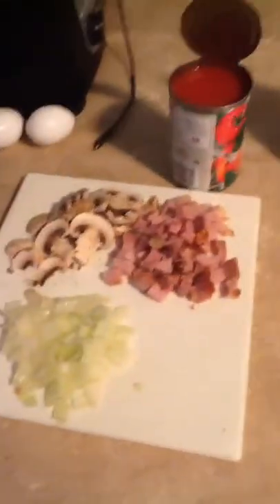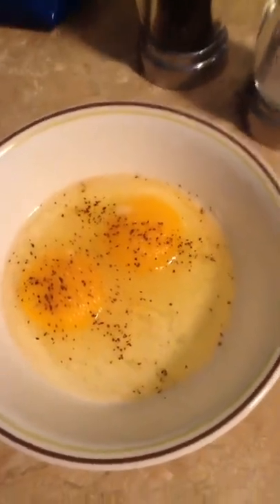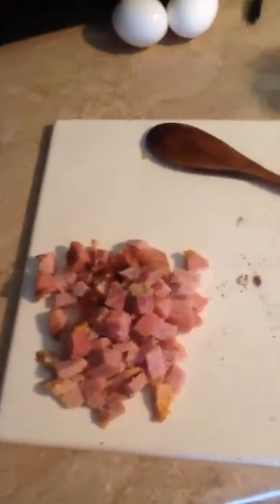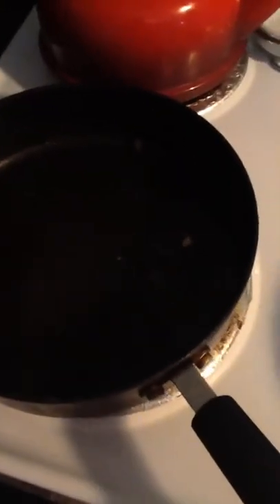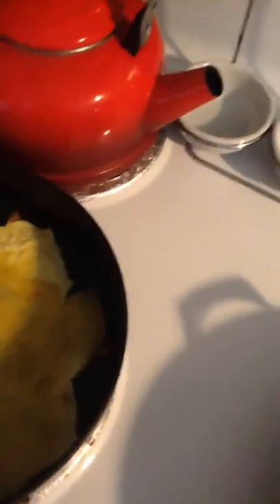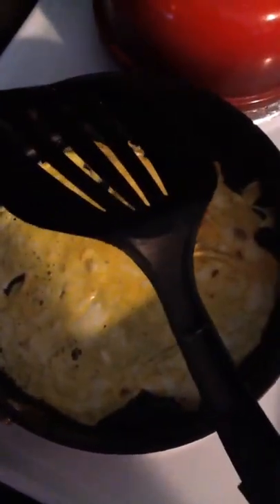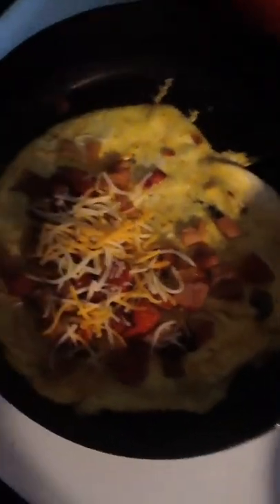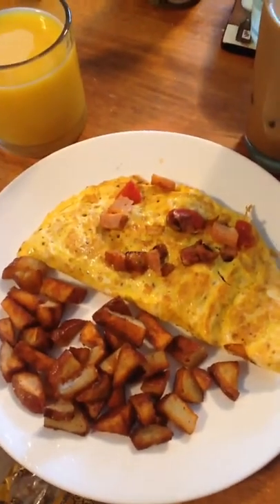What's For Breakfast...Everything but the kitchen sink omelet and home fries